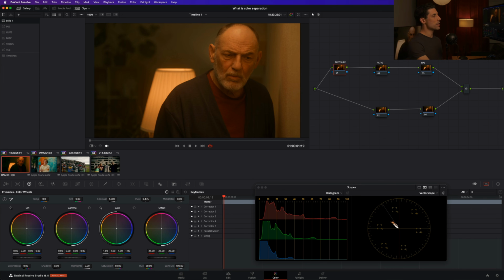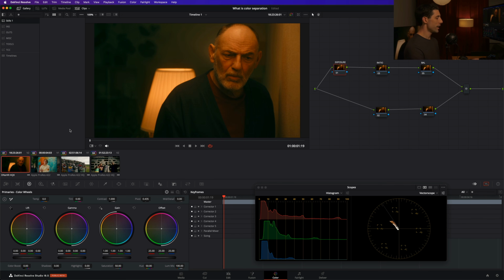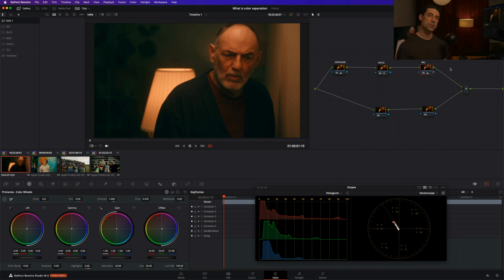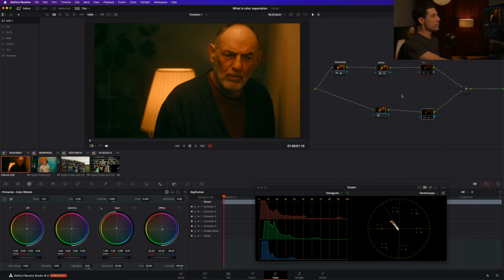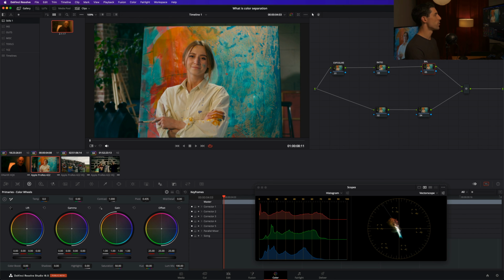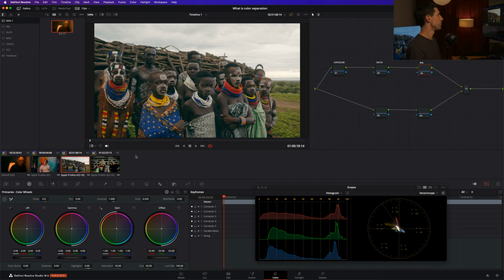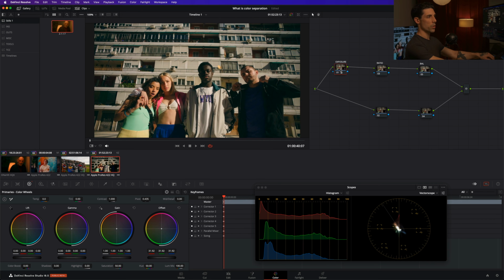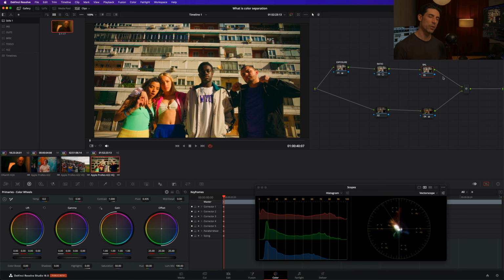Increase Your Impact in Resolve: Color Separation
Increase the visual impact of your images with the principles of Color Separation.